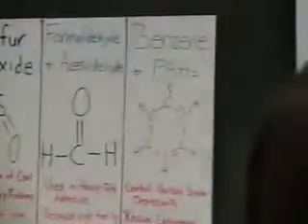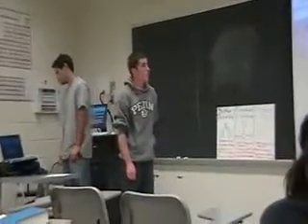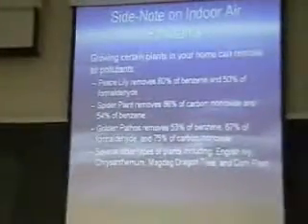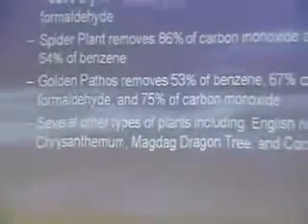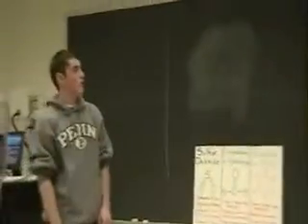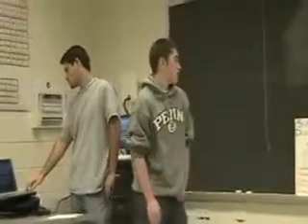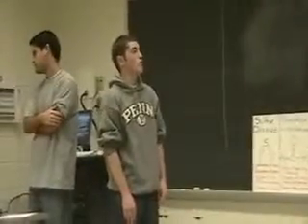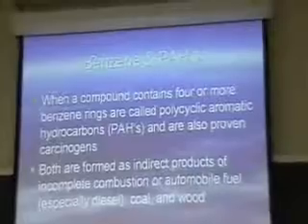AirPollutionPartII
Sam and Rob teach us about air pollution